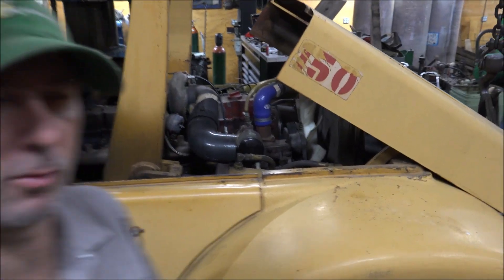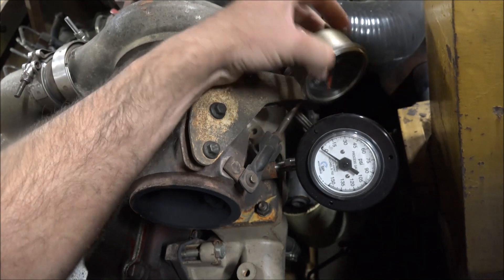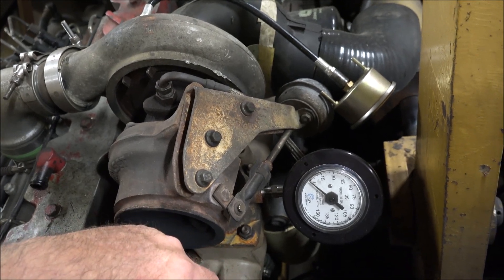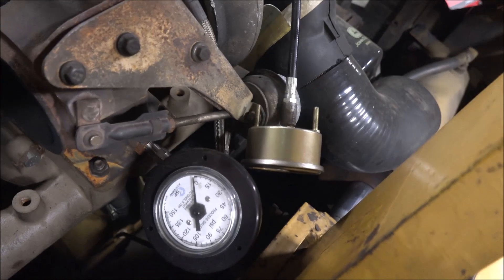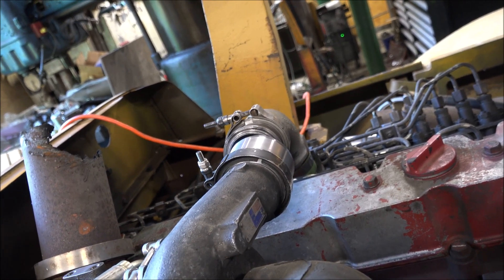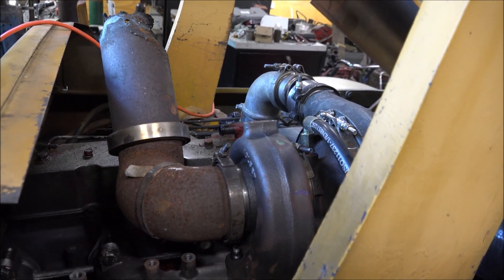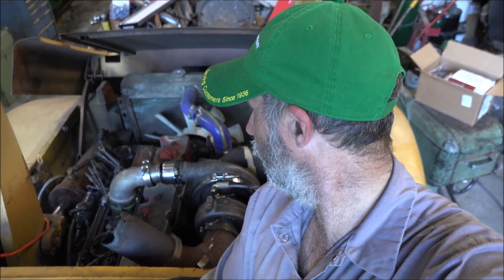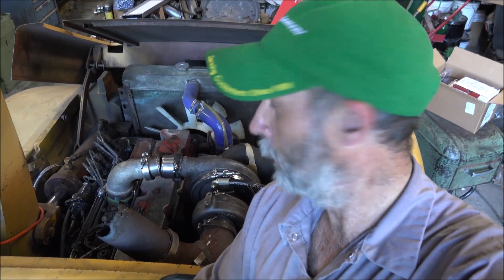cumminshyster22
Improving the breathing on the Cummins Hyster. It turned out the 6cm housing on the hx40 was far too restrictive for the 505cid Hyster so I changed manifolds so I could install a turbocharger that is 2 frame sizes larger. The Hyster now sports a 64mm hx55 with an 11cm hsg. Once I get the air side all plumbed up I will report how it runs compared to before. Not a lot to see but the sound of that big 8.3 kicking off and purring is music to my ears I can listen too all day long!